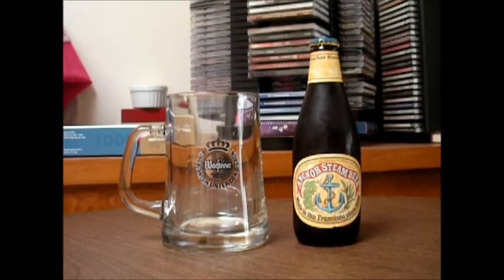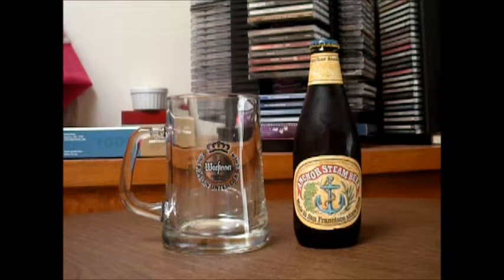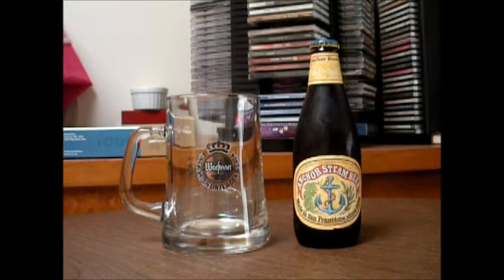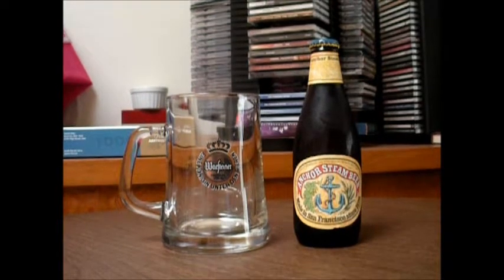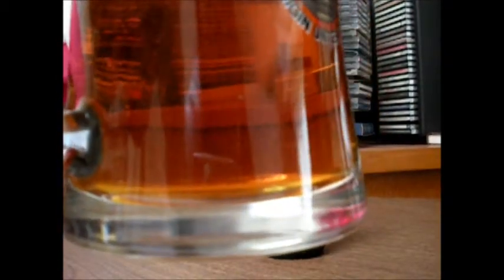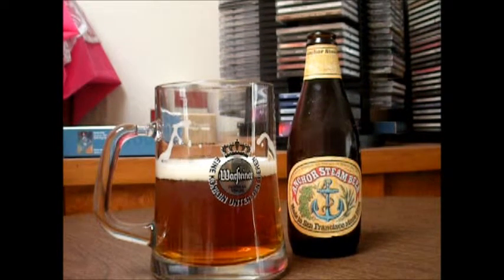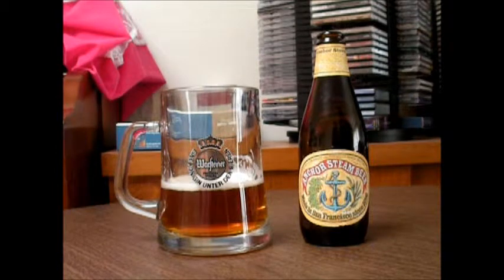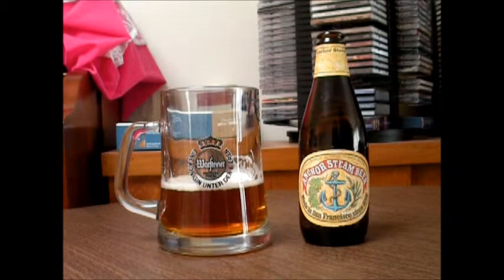Beer Review #6: Anchor Steam Beer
Simple review of Anchor Steam Beer brewed right here in San Francisco.  The history of this beer is quite fascinating. Read more below: